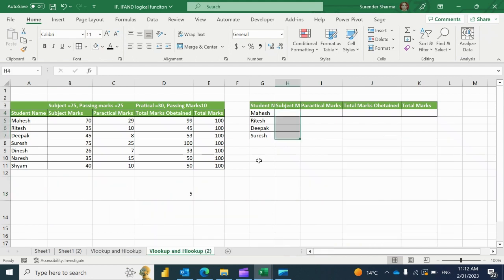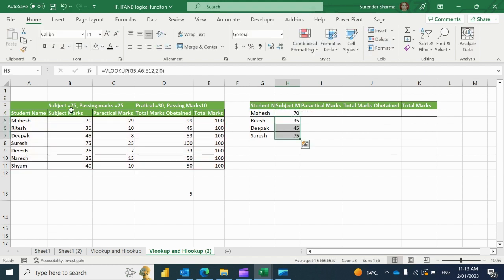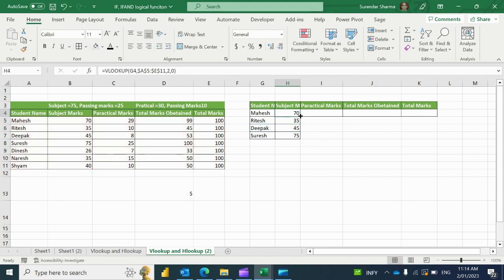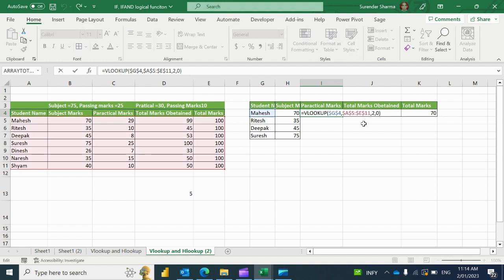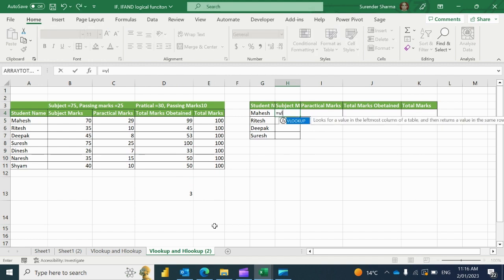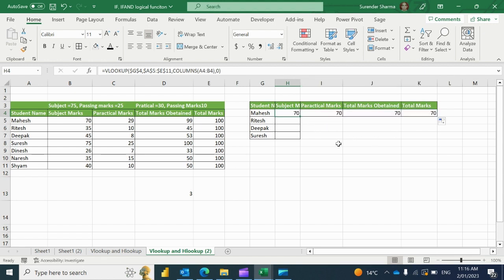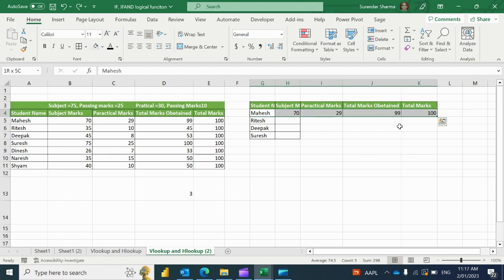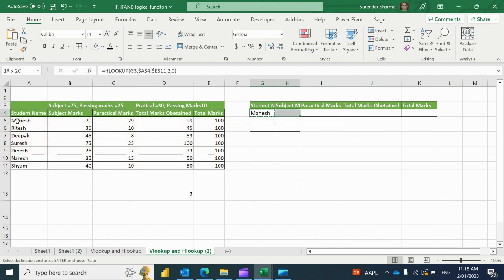Effective use of VLOOKUP with Columns functions in Excel. How to use HLOOKUP formula in Excel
Conditional Formatting with “And Logical Function”: Smart of Way of Conditional Formatting with “And Logical command, Where there you Can Multiple logic in Conditional formatting at a time

Advance filter in excel with Macro recording, how to use advance filter with simple Macro recording no need to add command again and again

Pivot and if Function in Power Query, Smart use of Power Query with Pivot Data and IF Formula in Power Query

Amazing Combine Multiple Excel files from a Folder without opening Excel file in Excel even. through power Query, Grouping in Power Query

Unpivot data in Excel through Power Query. How add calculated item in Pivot Table, Formula in Pivot Table, Creating P&L statement from Row data and 3 Graphs for Profit and Loss Reporting

Traditional way of VLOOKUP VS Modern and dynamic way of VLOOKUP without in Power Query. How to Merge option in Power Query. Modern way of working in Excel through Innovative Power Query

How to Create an amazing 3D infographic chart in Excel. New way of financial reporting. how to create 3 D charts in Excel. How to create Cogs Vs Sales Chart in Excel

Way to create 3 D Pai Chart in Excel with amazing creativity of pictures. Excel Pai charts. 3 D Pai Chart. New way of reporting charts & 3D Graphs

How to create power Pivot in advance Excel, Add data to the model. Relation building with various to table to get data. How to Create measures in Power Pivot (Formula in Power Pivot) How to formula in Colum in Pivot

Most useful, most advance Index Formula, how to add Index Function with Match Function in Excel, how to make a lookup with Row and Colum together

Introduction of Power Query, how add data in power query, transform data in Power Query and Grouping in Power Query

Microsoft Power BI introduction, How to Excel Data Connect with Power BI, how to crate Table in Power Query, how transform Data in Power Query, Data Cleaning and Mining with Power Query

Advance filter in Excel and put that in Macros in Excel, Smart way to create Excel reports with Macros. Automatic filter data with Advance filter and Macros

How to create quick and easy map chart in few seconds in Excel. Logical function in Excel to get right results
How to use What if analysis in Excel. Innovative way to find results in few seconds Use of Goel seek in Excel

Use of Watch window use for long Excel working sheet, See the Main Lines easily and Together with Wath Window
Create Pivot table and use formula in pivot table, Calculated Field, Calculated item in Pivot table